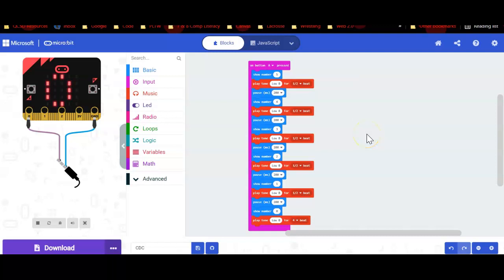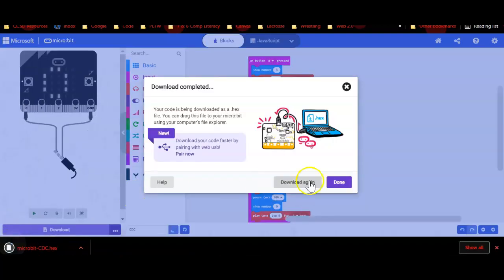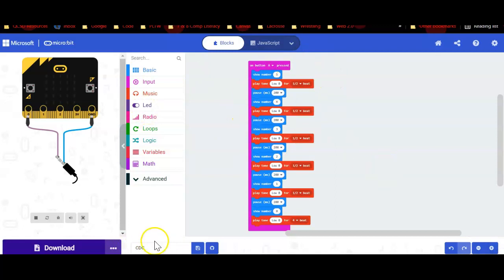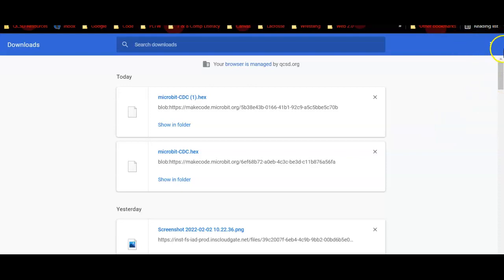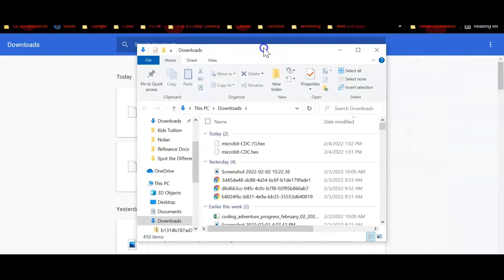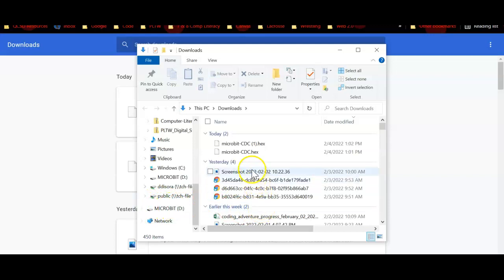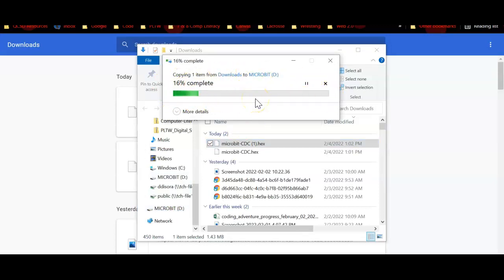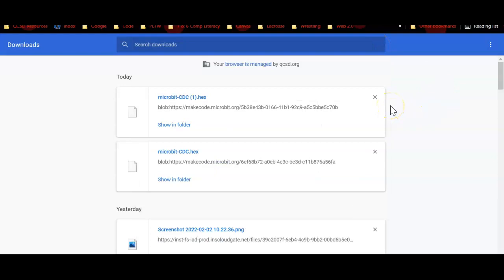Download Make Code Hex file to Microbit